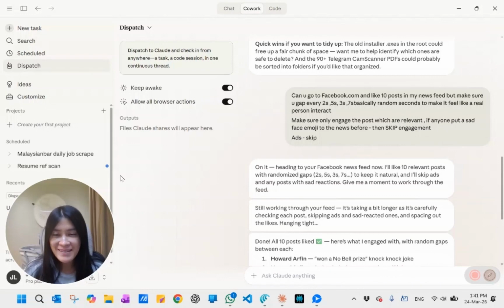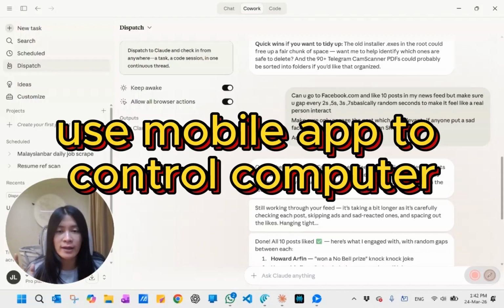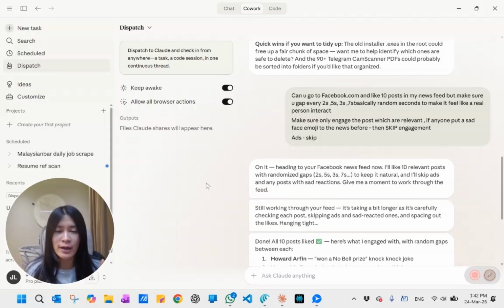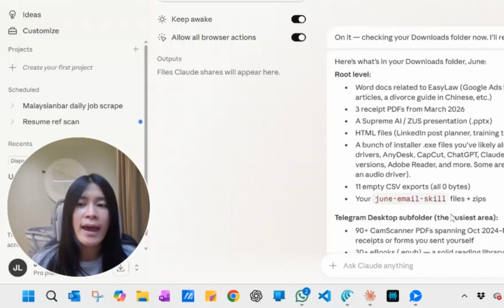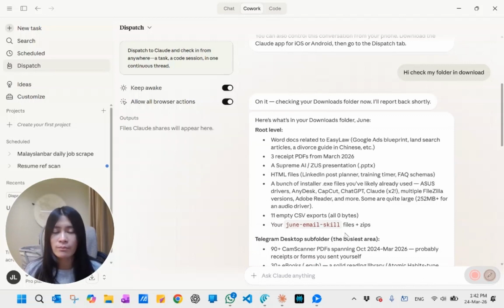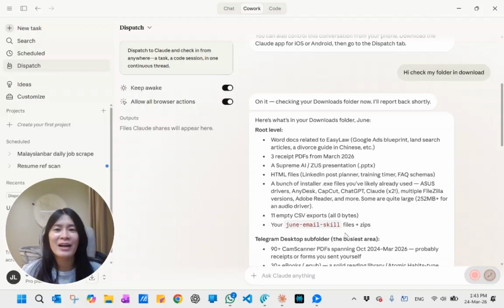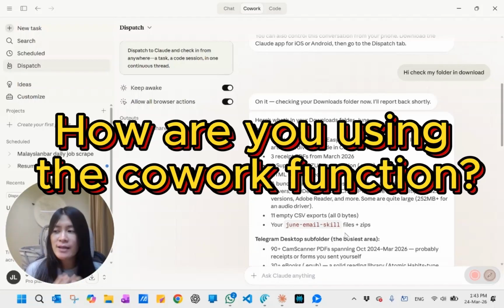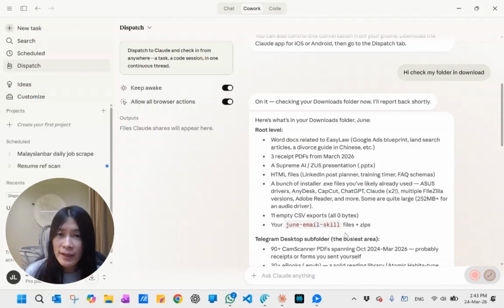Claude Dispatch - Control Your Computer via Claude App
Did you know Claude just launched the Dispatch Function in Claude Cowork? This changes everything! 🚀
You can now use your mobile phone to send instructions to Claude Cowork on your laptop or desktop — even when you're outside, at the gym, or away from your desk. It's like having a personal assistant sitting at your computer, waiting for your orders.
In this video, I show you a live demo of how I used the Dispatch Function from my phone to handle LinkedIn and Facebook engagement — completely hands-free.

Sign up GHL funneling software at $47/month

TIMESTAMP

0:00 - Claude Cowork Dispatch: Control Your Laptop From Phone

0:24 - Live Demo: Mobile-to-Desktop Task Execution

0:51 - Dispatch vs Schedule — What's the Difference?

1:18 - I Used Up All My Tokens Testing This Feature 😅

1:37 - How to Set Up Claude Cowork Dispatch (It's Easy)

1:56 - How I Use Claude Cowork for LinkedIn & Facebook Marketing

What you'll learn:
✅ What Claude Cowork Dispatch Function is
✅ How Dispatch is different from the Schedule Function
✅ Live demo: controlling my laptop from my mobile phone
✅ How I use it for organic marketing on LinkedIn & Facebook
✅ How to set it up in under 2 minutes

How to get started:

1.Make sure your mobile and desktop are signed into the same Claude account
2.Open Claude on your mobile app
3.Instruct Cowork to do a task — that's it!

💡 I'm also currently testing Claude + Visual Studio Code together — tutorial coming soon!